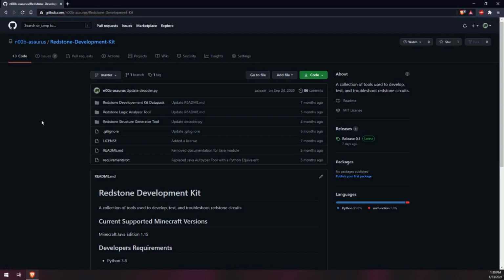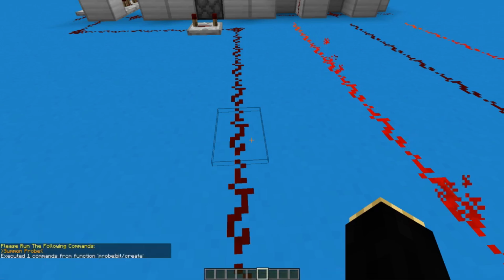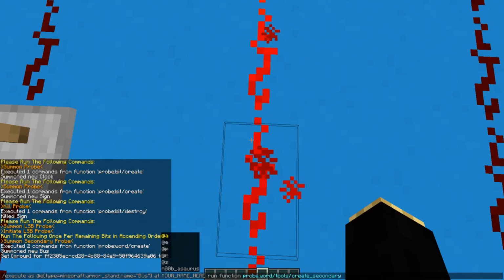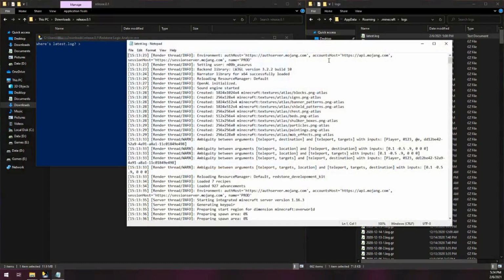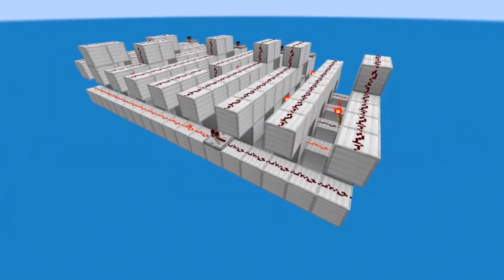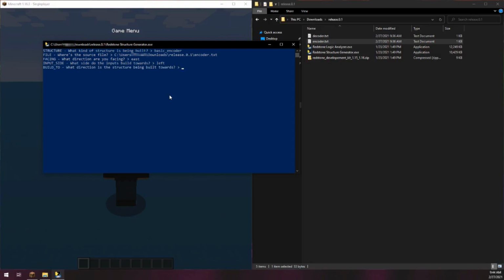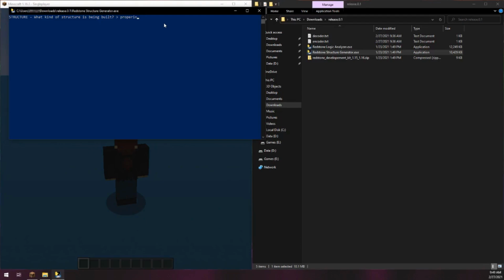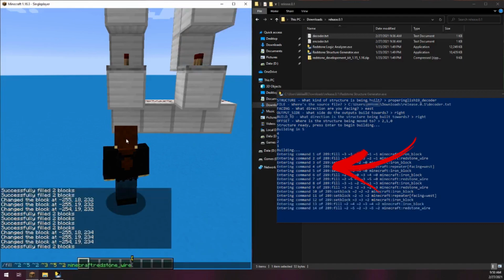Redstone Development Kit Release 0.1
Redstone Development Kit is a collection of tools used to develop, test, and troubleshoot redstone circuits.

Release 0.1 includes a basic logic analyzer and structure generator, as well as a support datapack.

With formalities out of the way, hi!
I've been tinkering with tools that aid in developing redstone tools for quite some time now. I've had a lot of help from various people in developing certain tools and over all they have helped tremendously, but the one thought that has been in the back of my head for ages is "other people could probably benefit from these... I should release them"

The one thing keeping me from doing so mainly was I wasn't confident in my software writing skills at the time, nor was I sure if I would be able to maintain such a project.
But after spending some time stretching my software wings, I feel I've gotten my code to a point where I can send it out into the world and be fairly certain it will perform as advertised.

At this point the tools are released as a .exe. I'm not sure if that will work in mac or linux environments, but if not I can always make another release.

At this point, there's not much included. It's super basic and sporting the classic CLI look.
But I figured it does the bare basics well enough, so I figured I'd get it out there now so you have something sooner and try to get some feedback from you folks.

I do have some ideas for the direction I would like to take this kit in, but I'd love to hear your thoughts.